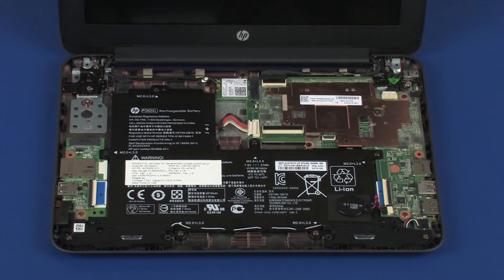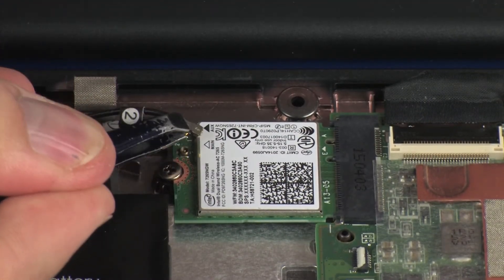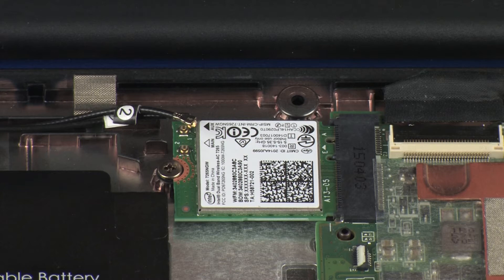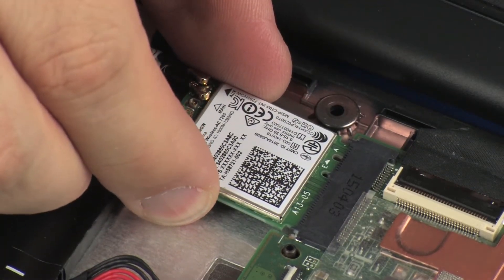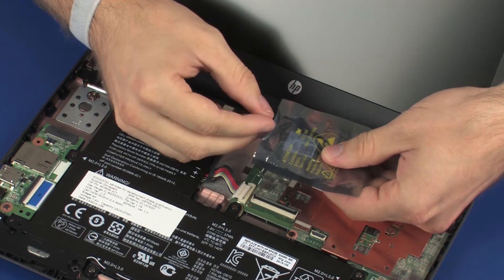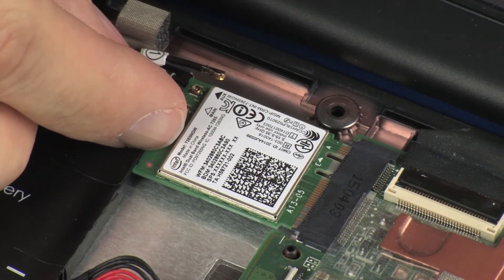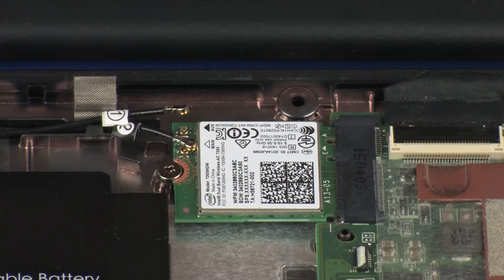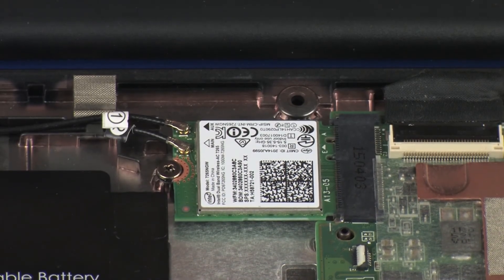Replace the Wireless Module | HP Stream 11-r000 Notebook PC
Learn how to replace the wireless module for the HP Stream 11-r000 Notebook PC.

Note: Depending on your notebooks configuration, you may have either a WLAN or WLAN/Bluetooth Combo module. However, the removal and replacement of these modules is identical and demonstrated in the following video.
Before you begin: Remove the top cover.
Removal:
IMPORTANT: Ensure the battery cable is disconnected from its connector on the system board.
IMPORTANT: Make careful note of which terminal the wireless antenna cable is connected to on the wireless module for later replacement.
Carefully disconnect the wireless antenna cable from the wireless module by grasping the connector with a small pair of needle nose pliers or tweezers.
CAUTION! Use care when disconnecting the wireless antenna cable from the wireless module. A damaged cable or connector can degrade notebook performance.
Remove the 3 mm P1 Phillips-head screw that secures the wireless module to the base enclosure.
Grasp the wireless module by the edges and pull gently to remove it.
Place the wireless module in a static dissipative bag.
Replacement:
Grasp the wireless module by the edges and remove it from the static dissipative bag.
Align the notch in the wireless module with the key in the wireless module slot on the system board.
Gently insert the wireless module into its slot on the system board.
Replace the 3 mm P1 Phillips-head screw that secures the wireless module to the base enclosure.
Reconnect the wireless antenna cable to the wireless module.
CAUTION! Use care when connecting the wireless antenna cable to the wireless module. A damaged cable or connector can degrade notebook performance.